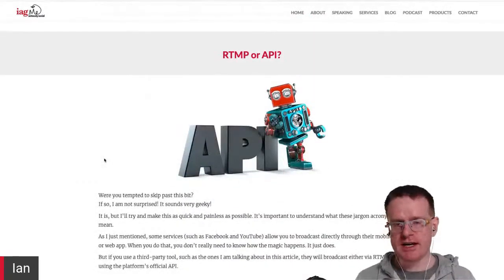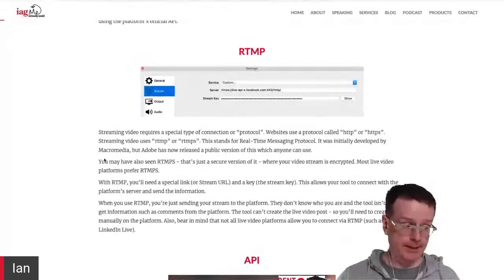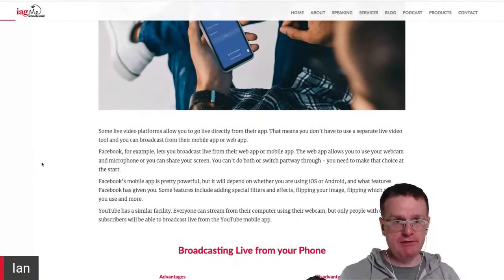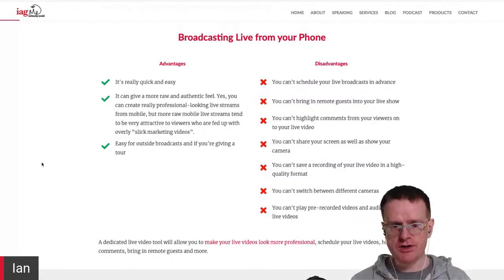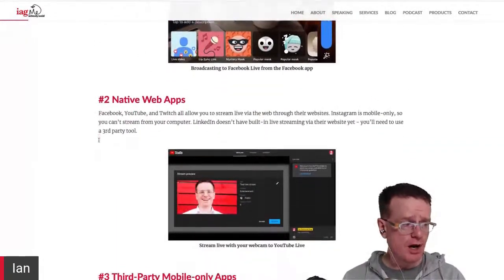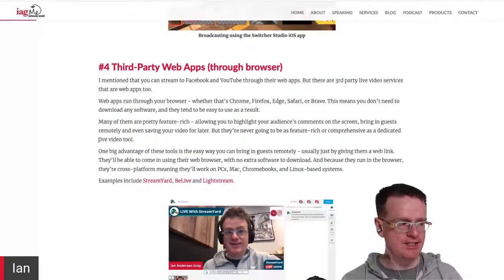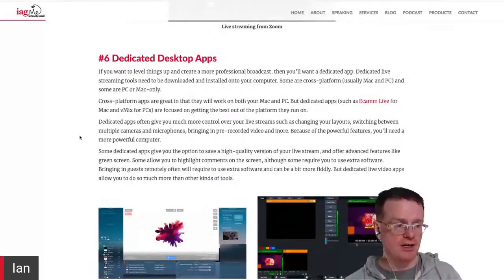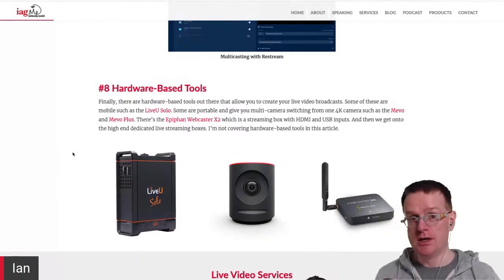#042 WHAT IS A LIVE VIDEO STREAMING TOOL?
I’m off to Social Media Marketing World in a couple of days, but before I do, I wanted to share the first part of a new series on live video streaming tools. This goes with my new article on the top live video streaming tools for 2020